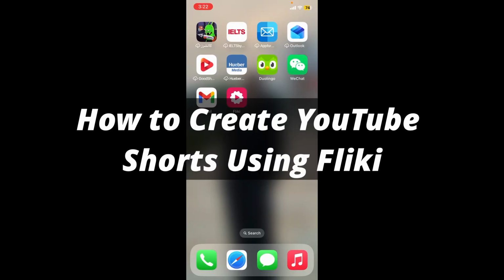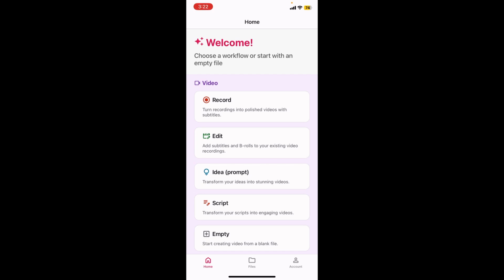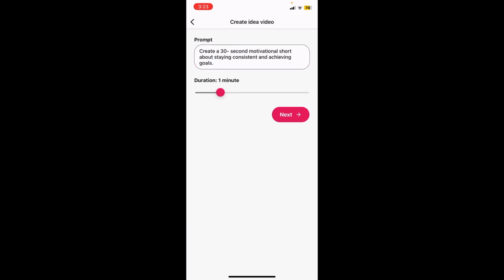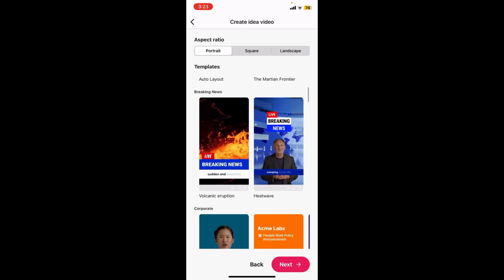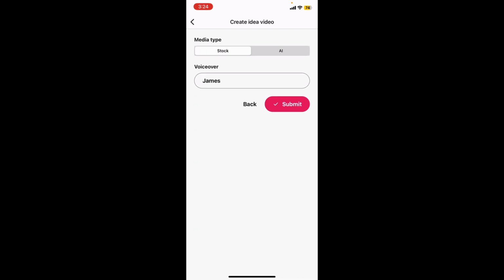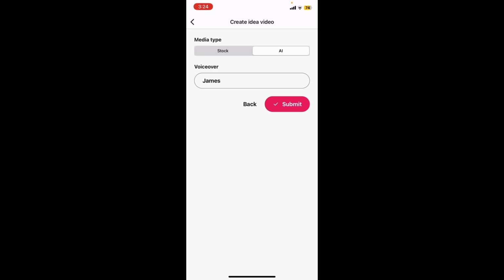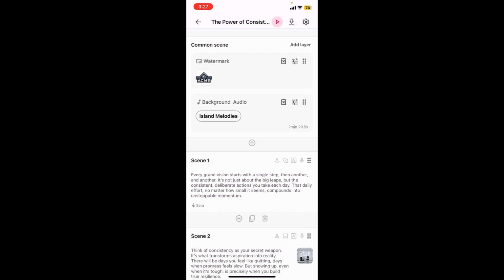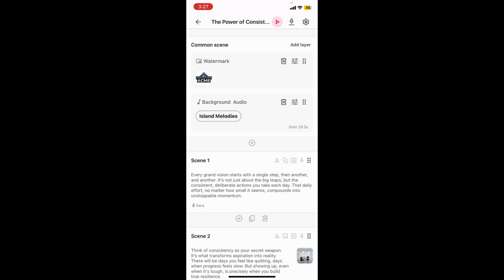How to Create YouTube Shorts Using Fliki 2026?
Learn how to create high-impact YouTube Shorts quickly using Fliki AI. This tutorial covers everything from choosing the perfect vertical template and writing a hook-driven script to adding dynamic visuals, syncing voiceovers, and exporting in the ideal format for maximum reach on Shorts.